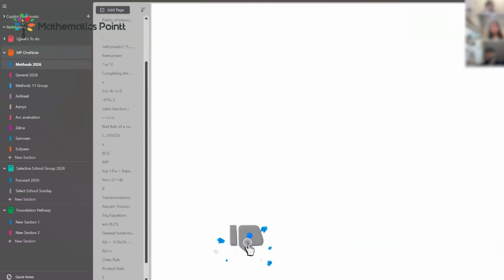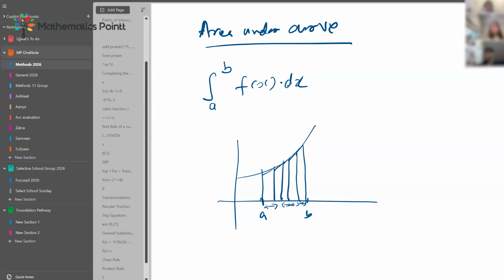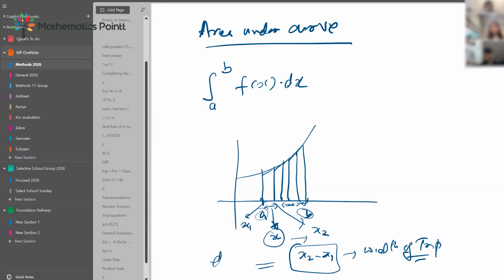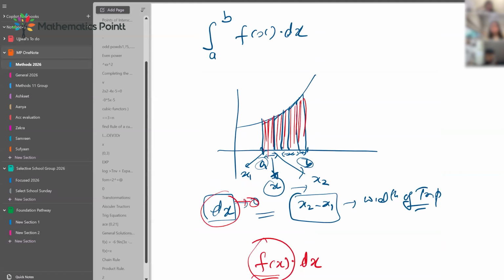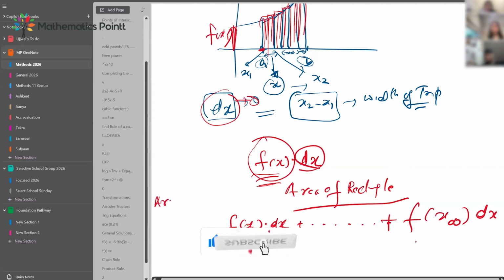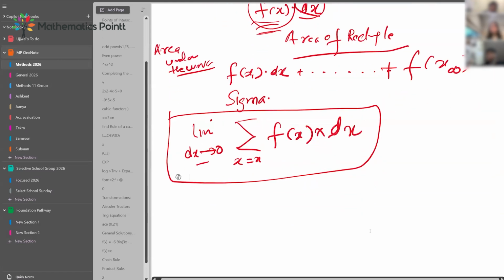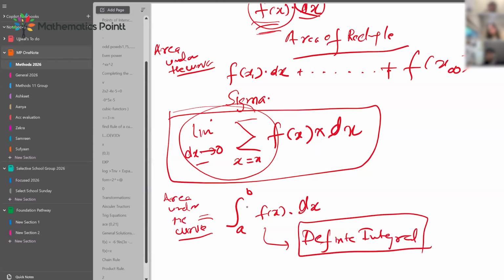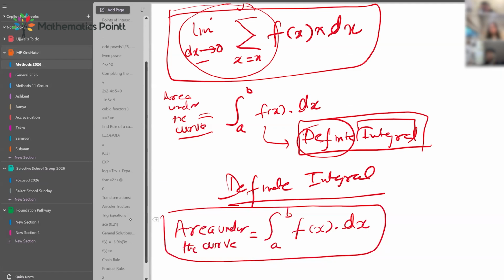Definite Integral - Area under the Curve | Maths Methods 3/4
Struggling to understand Definite Integrals and Area Under the Curve in Maths Methods 3/4? You’re not alone, this is one of the most important yet confusing topics for many students across Year 11 and Year 12.

In this video, Ujjwal Gulati breaks down the concept of definite integrals in a simple, structured, and easy-to-follow way so you can finally understand what you're doing, and why you're doing it.

We don’t just solve problems, we build clarity.

You’ll learn how to interpret integrals graphically, understand what “area under the curve” actually means, and apply the right steps to solve questions accurately in exams.

This lesson is designed specifically for students following the Australian Maths Methods (3/4) curriculum, making it highly relevant for SACs, internal assessments, and final exams.

📚 What You’ll Learn in This Video:

• What a definite integral represents (beyond formulas)
• Understanding area under the curve conceptually
• How to evaluate definite integrals step-by-step
• Interpreting graphs and limits correctly
• How to approach exam questions with confidence

👨‍🏫 About the Tutor:

Ujjwal Gulati is a Maths Mentor helping Aussie students (Y1–Y12) build strong foundations, improve grades, and gain confidence in Mathematics through personalised 1:1 online tutoring.

Book a 1:1 session or DM for a discovery call to get personalised guidance tailored to your level.